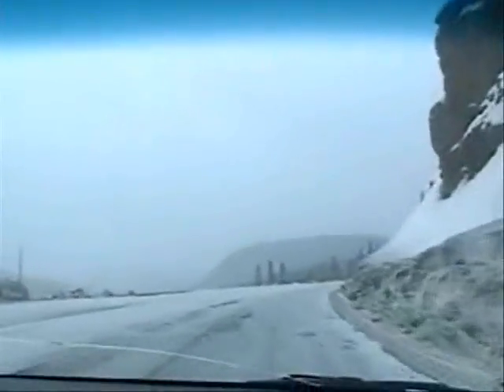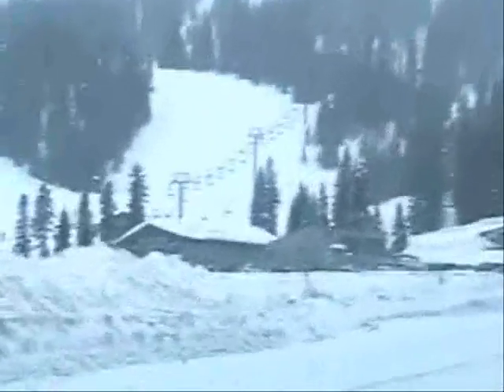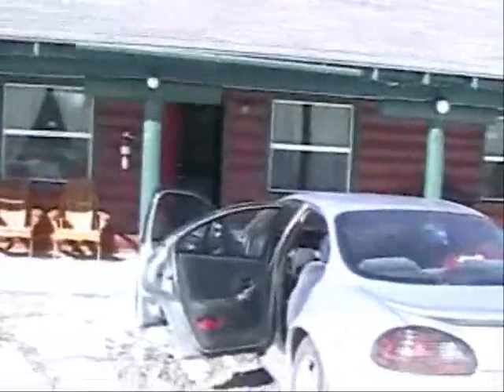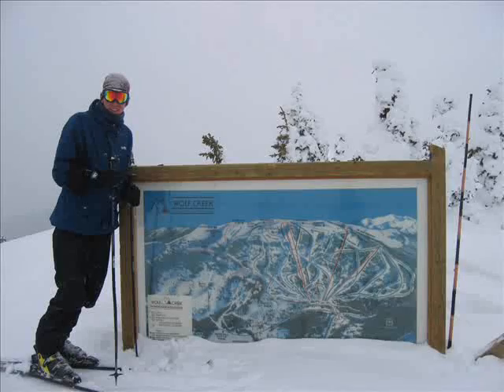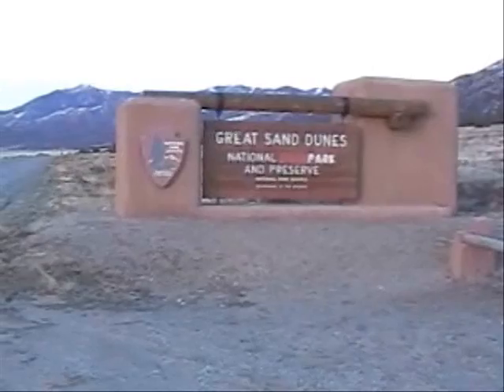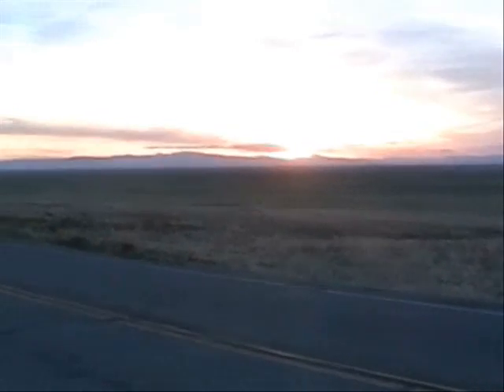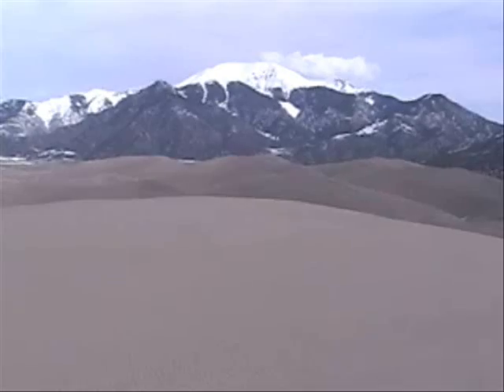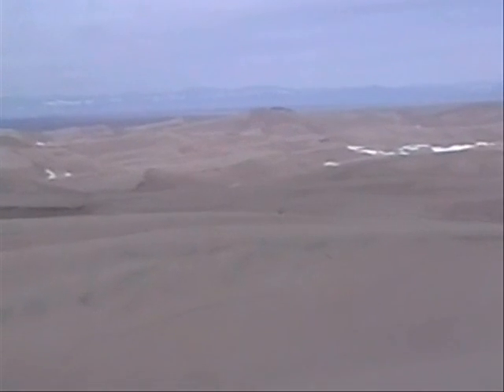Wolf Creek/Sand Dunes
This is like the best spring break ever!! Heaven!